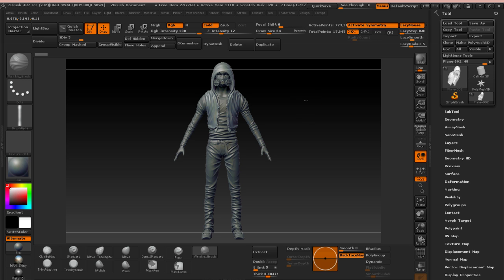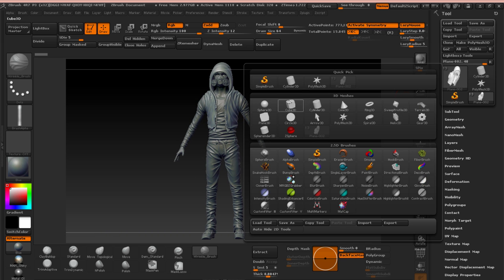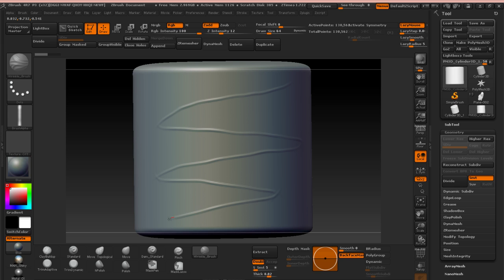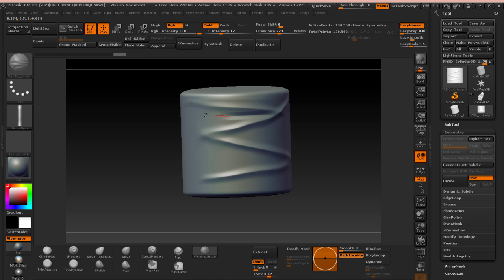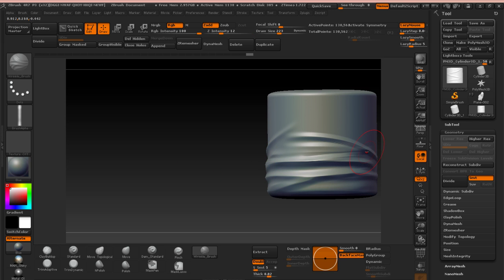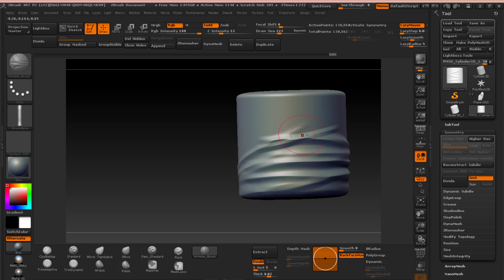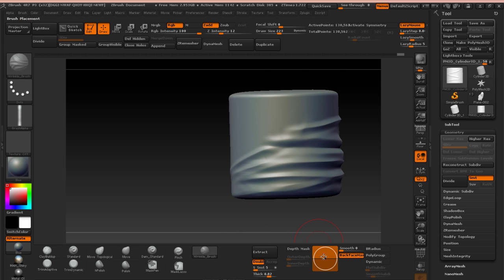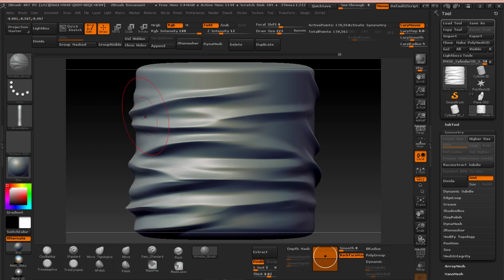Zbrush 4r7 Wrinkle brush free download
Open the Brush menu and "Load Brush".
Then navigate to the "Wrinkle Brush"